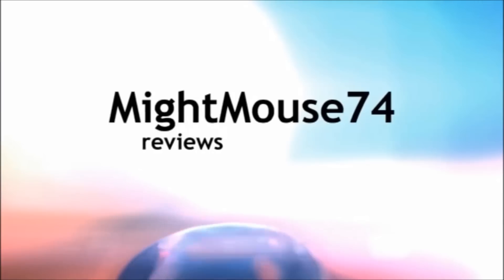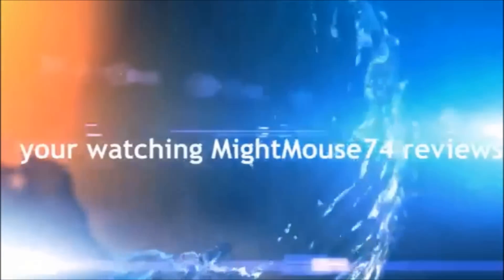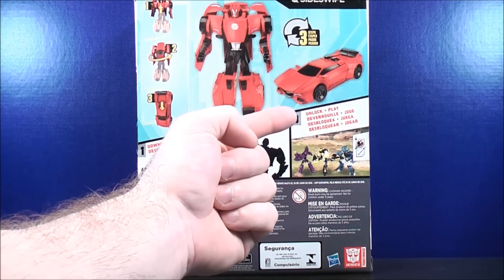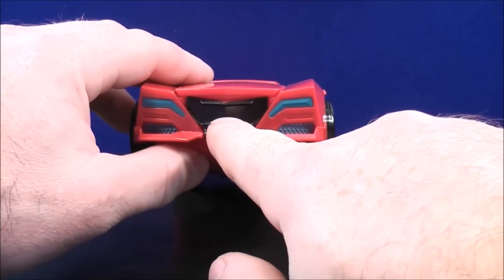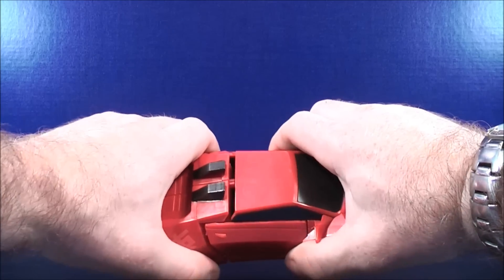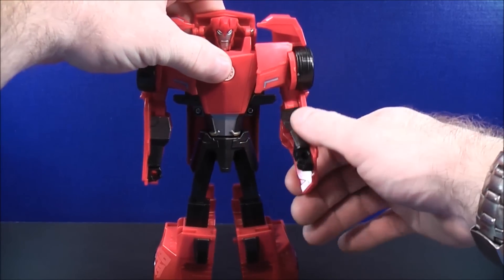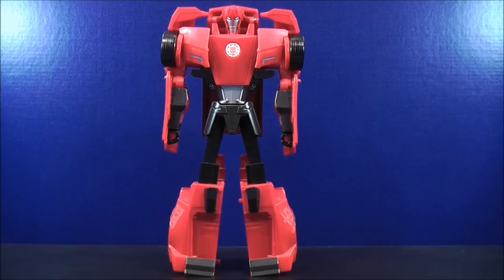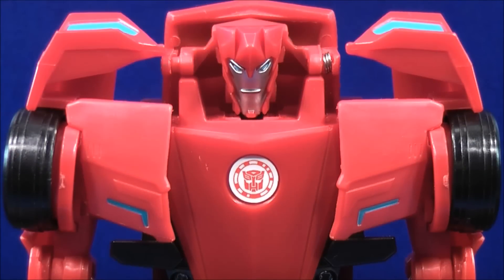TRANSFORMERS ROBOTS IN DISGUISE 3 STEPS SIDESWIPE VIDEO TOY REVIEW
Hey everyone...here is my video review of Transformers Robots in Disguise 3 Step Sideswipe! In the comments below let me know what you think! Thanxs for watching guys! =D